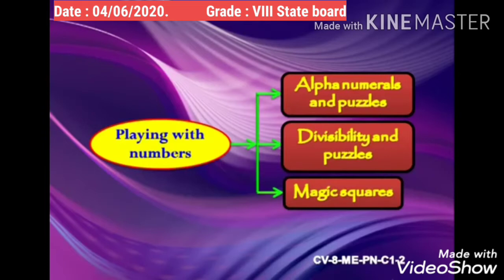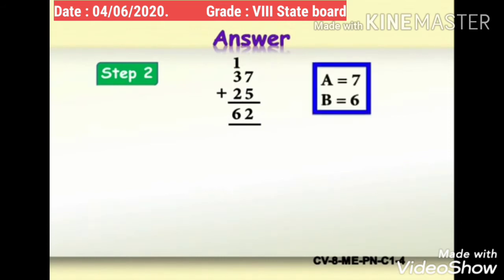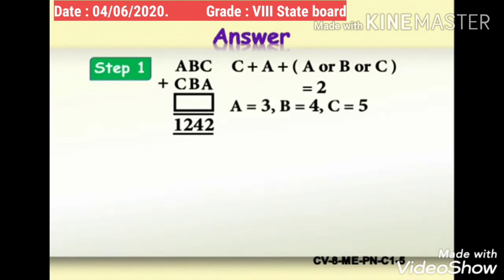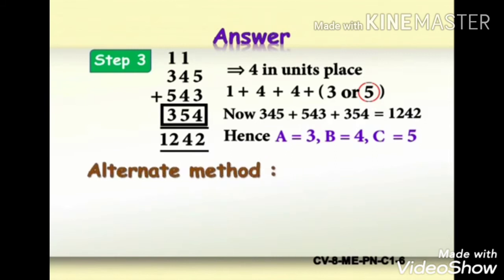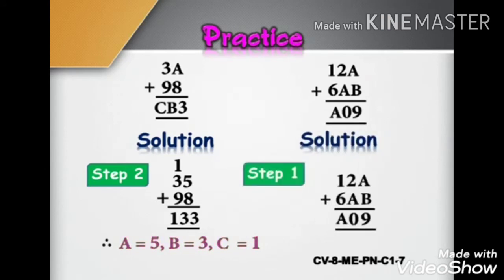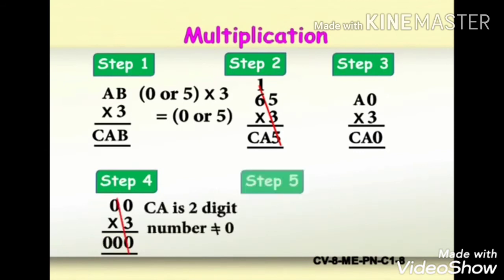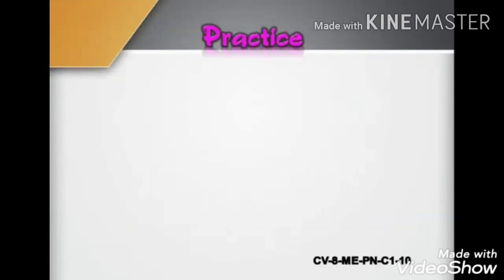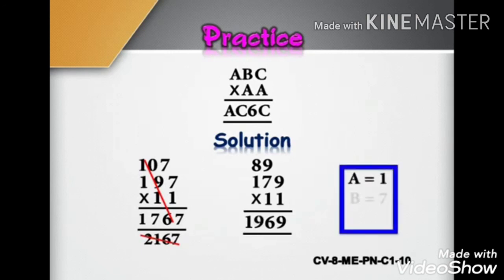GRADE VIII STATE PLAYING WITH NUMBERS PART 1